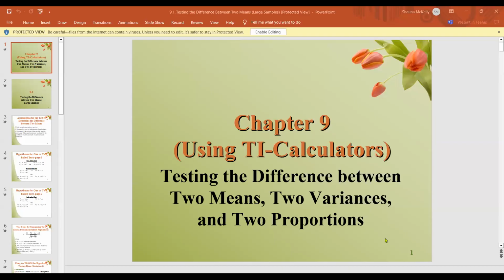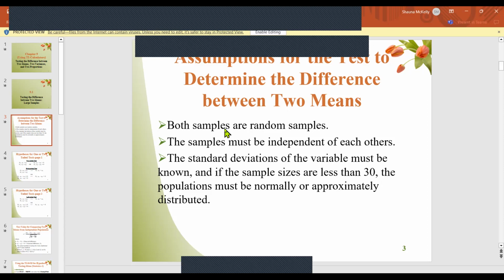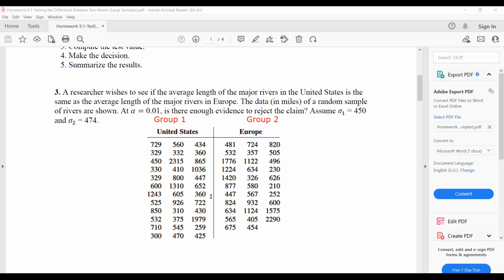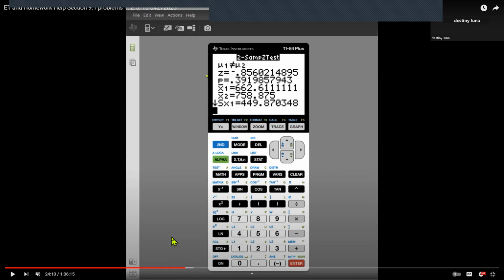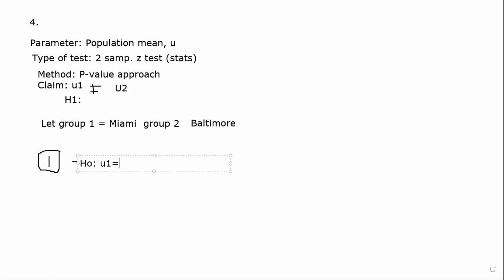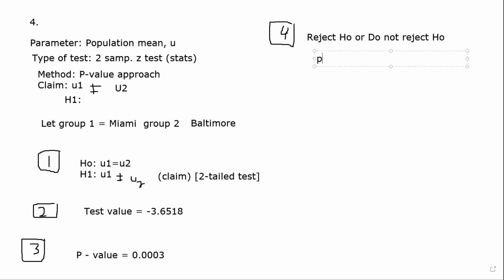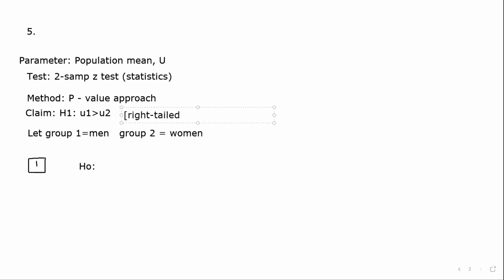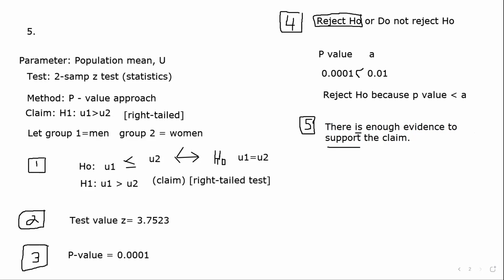ET M112 May 1 2023